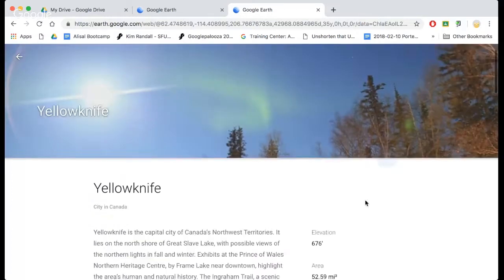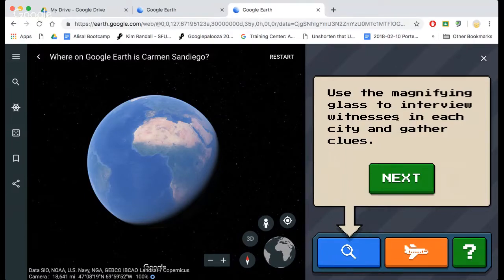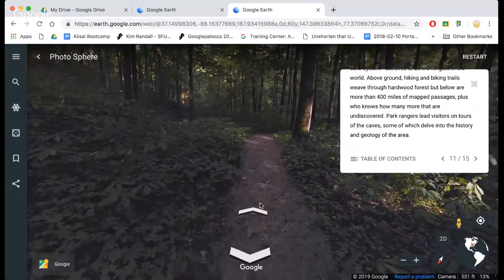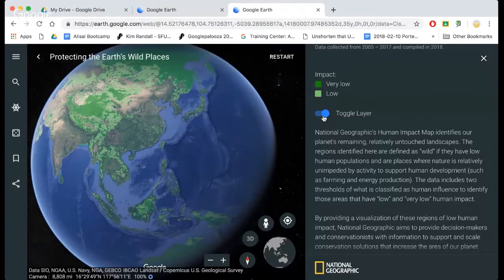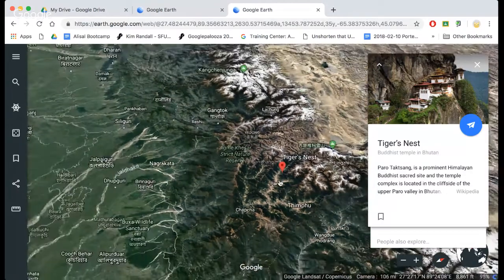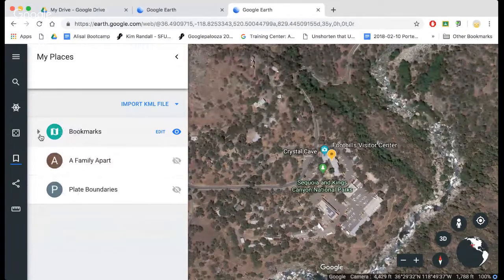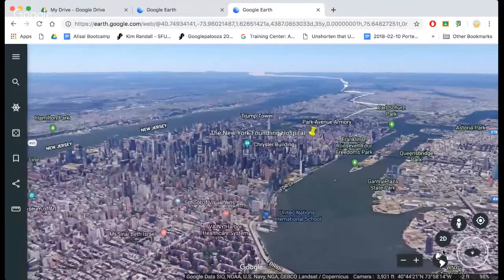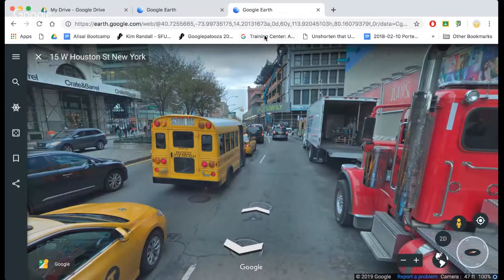Maximize Your Google Earth Experience: MADPD 2019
Join me to learn the ins and outs of Google Earth for the web! We'll explore various tips & tricks and features to make the most out of your experience. You'll be ready to travel virtually anywhere in the world in no time!